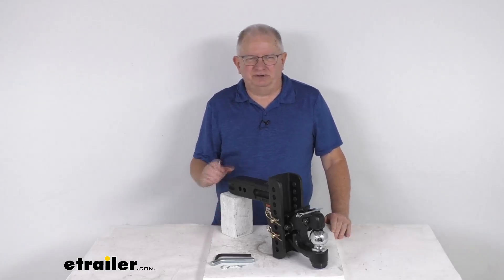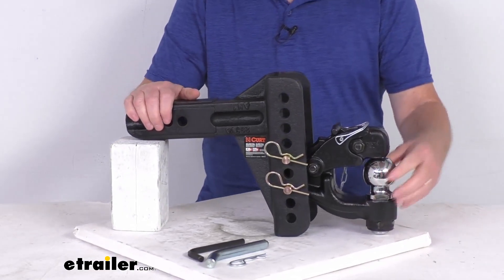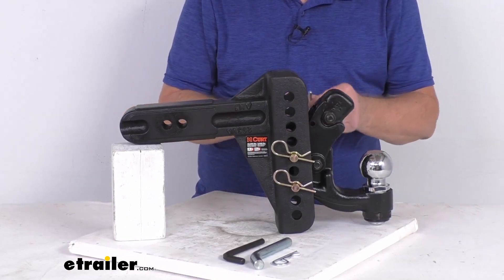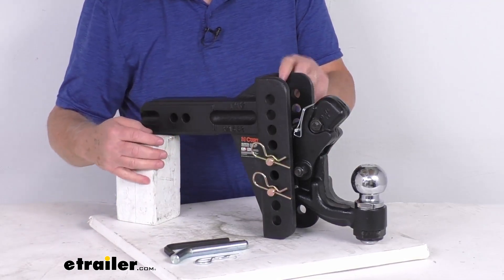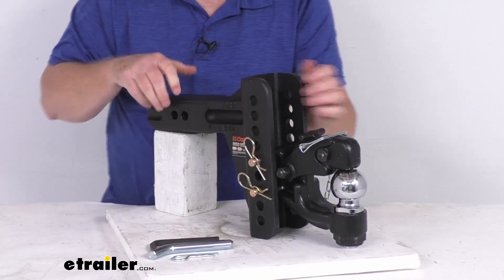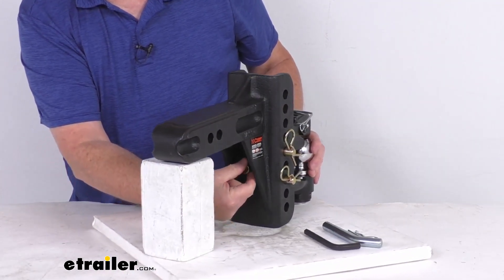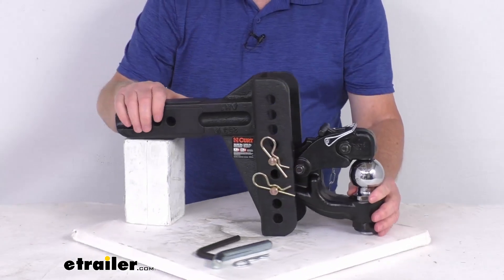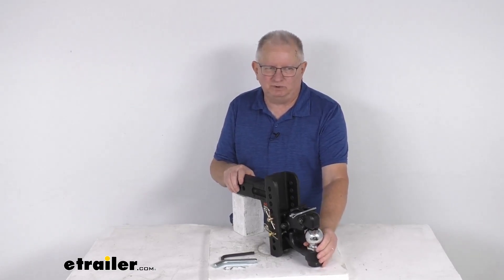etrailer | All About the Curt Pintle Hook with 2-5/16" Ball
Hello, everybody, this is Jeff at etrailer.com. Today, we're gonna take a look at this Curt Adjustable Ball Mount with the pintle hook for a 2 1/2-inch hitch. Has a 20,000-pound gross towing weight capacity. Now, this pintle hook and hitch ball combo will let you hook up to heavy-duty trailers of various heights to your tow vehicle. Basically, this shank right here will slide into a 2 1/2-inch hitch receiver and it secures to your hitch using the included 5/8-inch diameter hitch pin and clip. You can see there's two hitch pinholes.

So you find the hole that works correctly for your application and then you use the pin and clip to hold it in into place. Now, up front here you have this pintle hook, which you'll connect to a lunette ring coupler and what we're talking about is some of your heavy-duty trailers will use a lunette ring at the front there, and what you'll wanna do is to operate this, you'll take your safety pin out just like that and that'll let you release the hook on this and it'll raise the top up just like that, and then you can take your lunette ring that's on the front of your coupler, drop it over the ball, and then just push this down into place and it'll hold it there, and then make sure to put your safety pin back through and clip it and that'll hold it into place. Keep that lunette ring from coming off your pintle hook. Now also, the other way you can use this if you have a trailer that just has a standard ball coupler on it, you can actually lift up this hook and when you have it in the open position, go ahead and put your pin through there then, and once you get it through that way, you can clip it, and what that does is it'll hold it in the open position so it doesn't come down, and then you can use your regular ball coupler to drop right onto the ball, you're ready to go. This does offer adjustable heights, so it'll let you tow trailers of different heights with the same vehicle.

Basically, this whole combo up front here, you can slide the pintle hook and hitch ball combo up or down along this channel, you can see all the adjustment holes and then secure it in place with these two pins and clips that we have in there. Those holes are 1 inch apart, center to center, so it gives you 1-inch incremental height adjustment, and just to show you how to do that, what I'm gonna do is lemme go ahead and quickly put the hook back down, and then once we get that down, we'll go ahead and slide the safety pin again back through there, and then what I want to show you is we're gonna take out these two clips right over here and then we have our two pins where we have to slide our bottom pin out and we'll slide our top pin out, and then once you get both of 'em out, it releases this and you can slide this and line it up to whatever height you need Now, right now, it's in the drop position. So if you use your shank in the drop position and you put this ball combo down at the very furthest it will go, it'll get you a maximum drop of 8 3/4 inches. If you flip the shank around into the rise position and then put this at the highest position, it'll get you a maximum rise of 2 5/8 inches. So what I'm gonna do now is just go ahead and put this, slide our pin through there, slide our pin through there, and then we'll take our clips again and just go ahead and put those back in, and that secures it in place, it keeps it there.

Now, this also uses a built-in anti-rattle device that'll promote quiet towing. Basically, if you look in the very back here, you'll see this large Allen screw and there's three locations that you can screw this in, and what that does is it allows you to tighten down and eliminate the movement between this mount and the channel, and it does include the Allen wrench that you can use to tighten that down and eliminates any rattling or movement in there. This is a nice black powder-coated shank and platform. They are corrosion-resistant. If you notice, the ball itself has a nice chrome plating on it to provide excellent rust resistance, and you'll notice again that safety pin for the pin to latch is all included and tethered to there so you don't lose it.

Application again, this'll fit 2 1/2-inch by 2 1/2-inch trailer hitch receivers. Gross towing weight capacity is 20,000 pounds. Tongue weight capacity of 2,000 pounds, and the last thing to do, I wanna give you some measurements. We're gonna measure from the hitch pinholes to the center of the ball, and if we do that, I